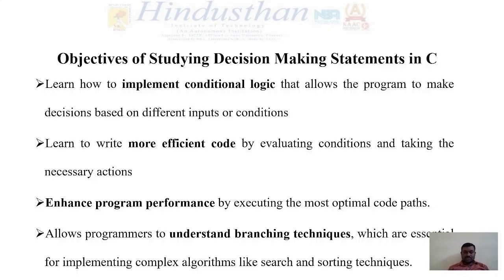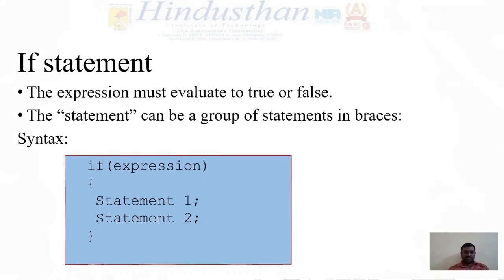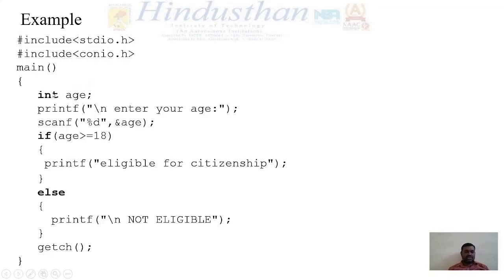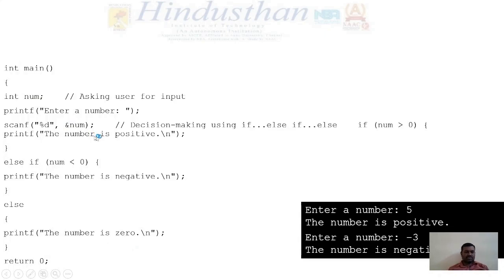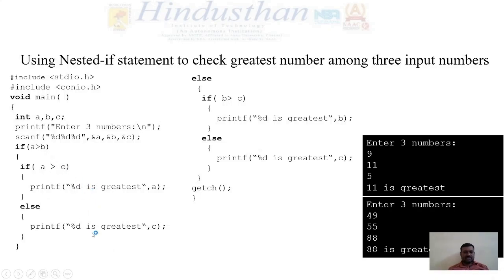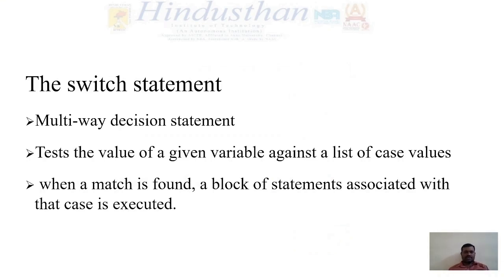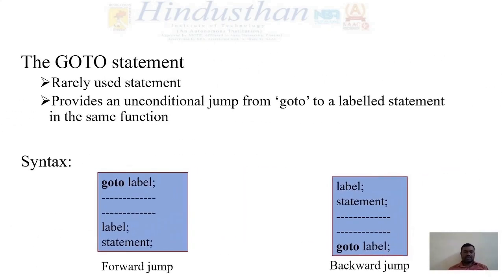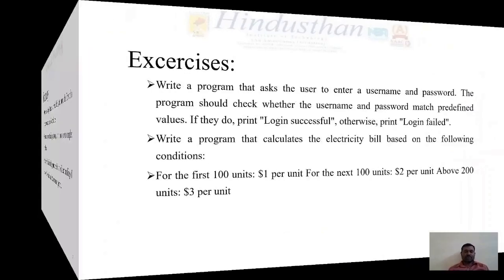Decision Making statements in C